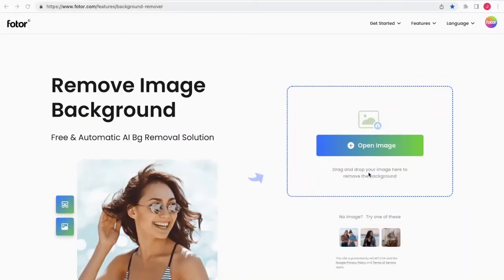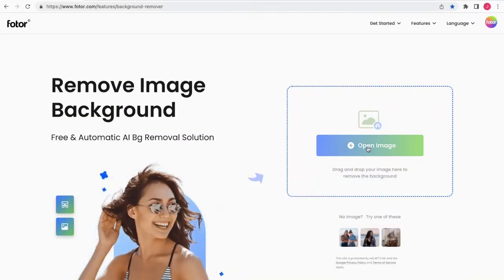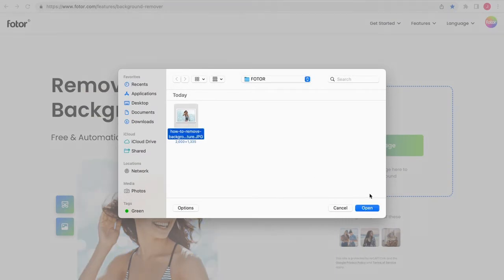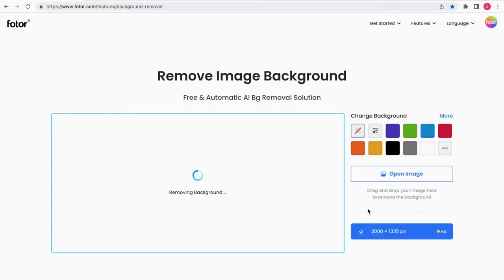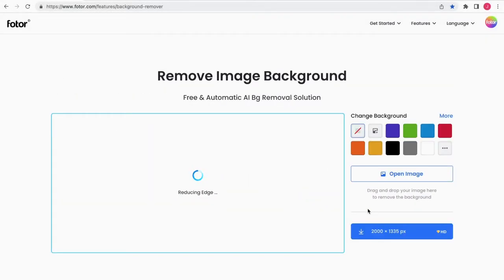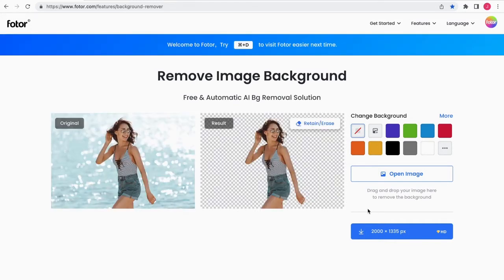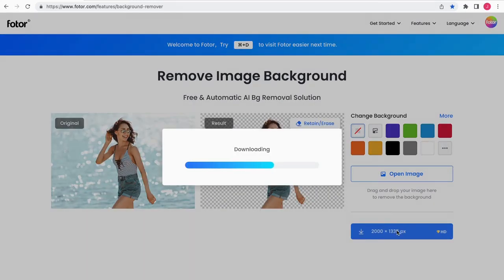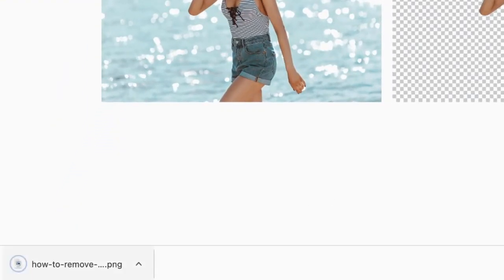How to remove background from image with just one click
Remove image backgrounds 100% automatically in one click with Fotor AI background remover. Upload image your now to get cutout in an instant for Free.